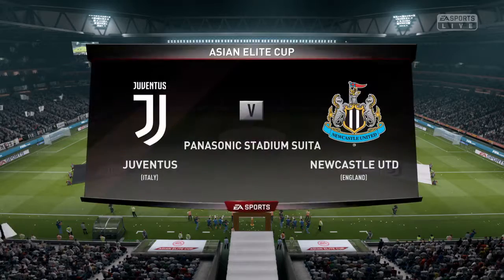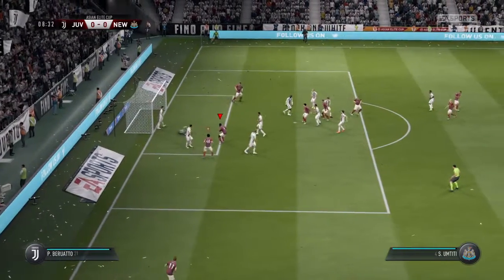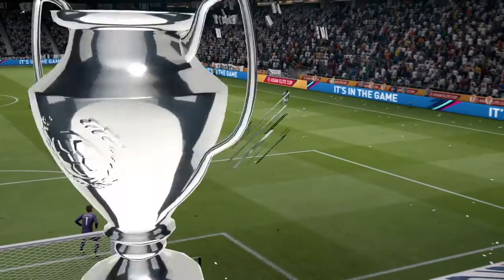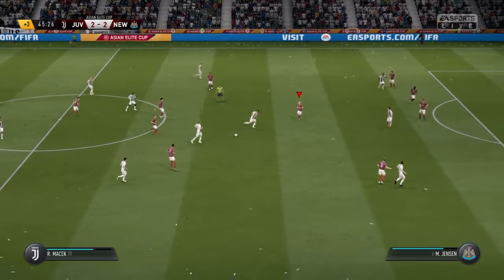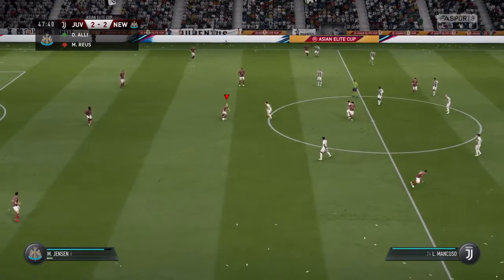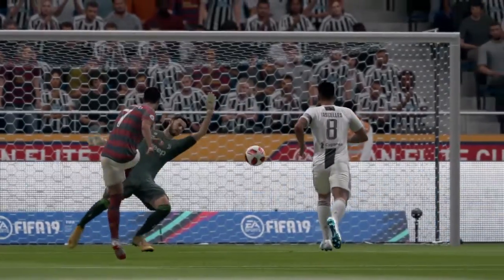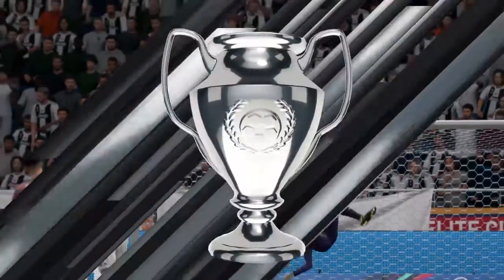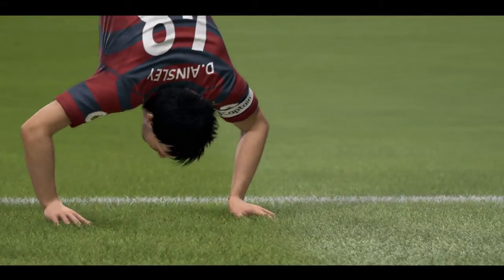Juventus vs Newcastle UTD